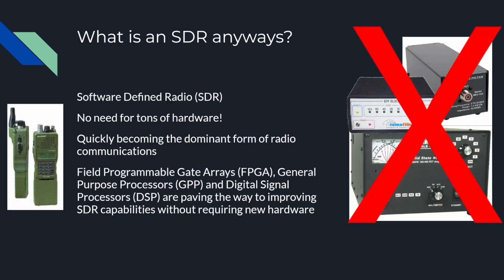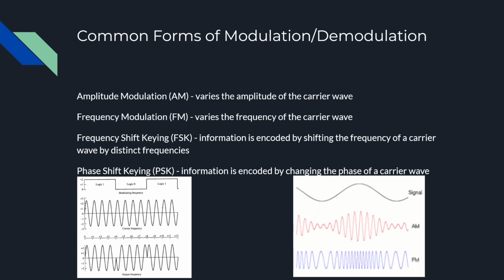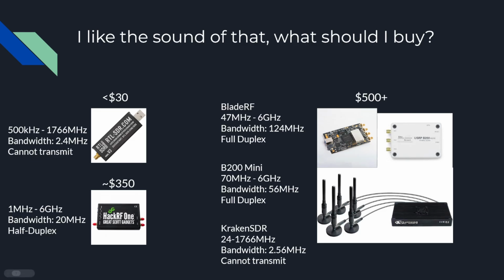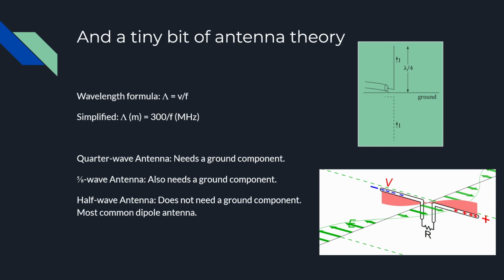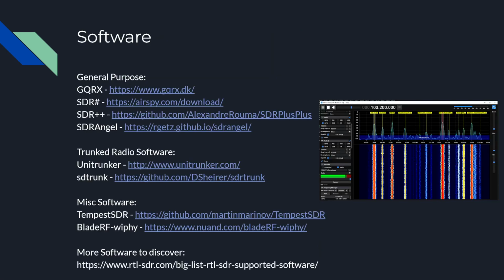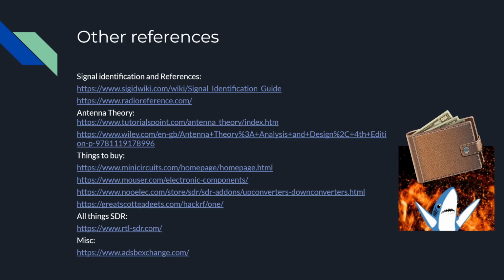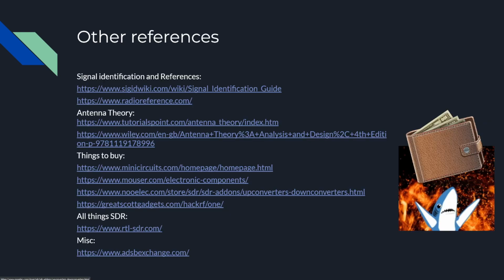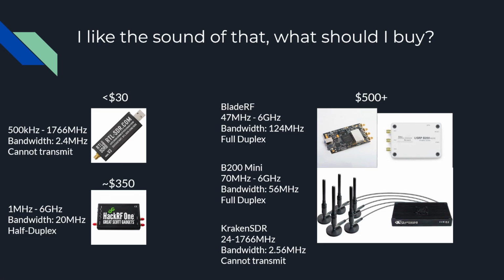Surf the Waves: An Intro to SDRs - LHC/PHX2600 Talk 2024/01/10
This is a talk about Software Defined Radios and some opinions and important information that I think should be shown for those interested in getting into SDRs.

There are some inaccuracies. The only one I am aware of is that I had mentioned that the SDRs cover the majority of RF but is only covered up to 6GHz. The FCC has allocation for communications up to 300GHz.